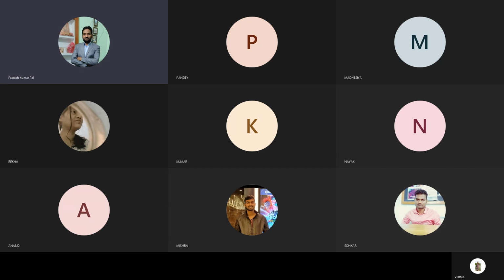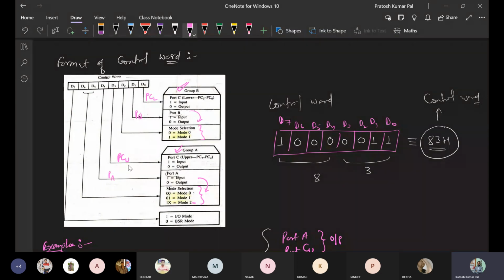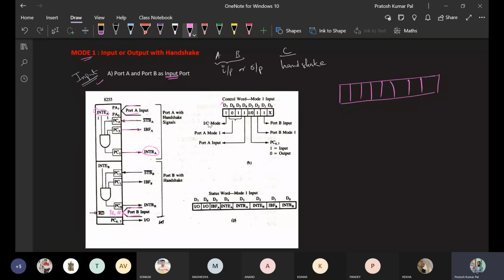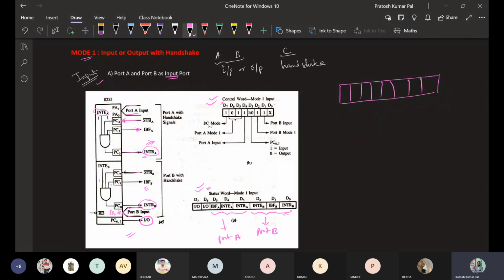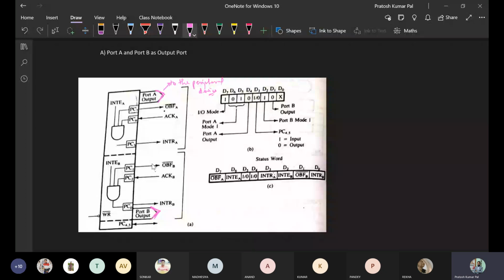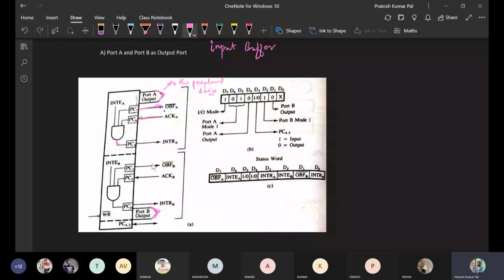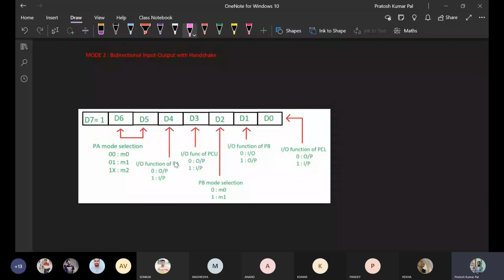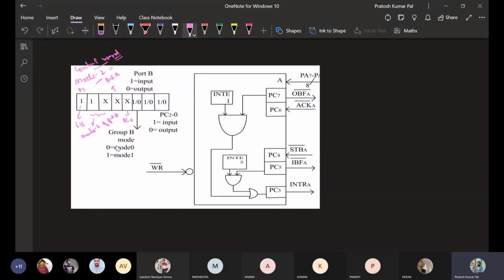Microprocessors Lecture-16 : 8255 Part-3